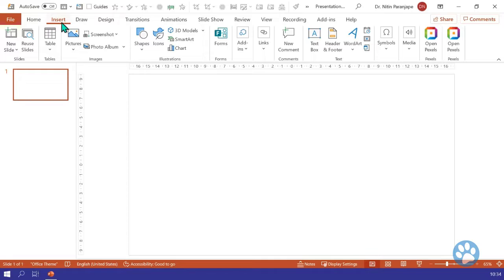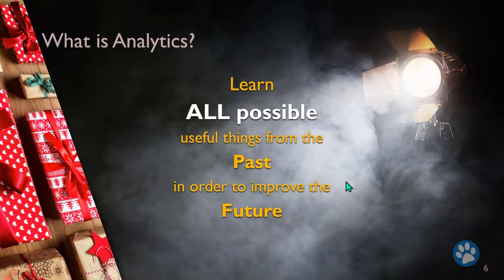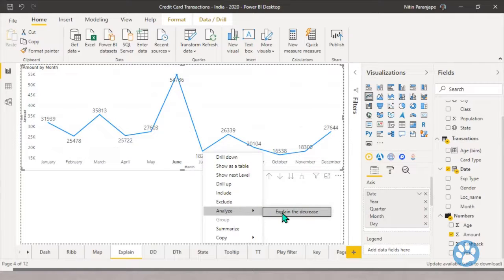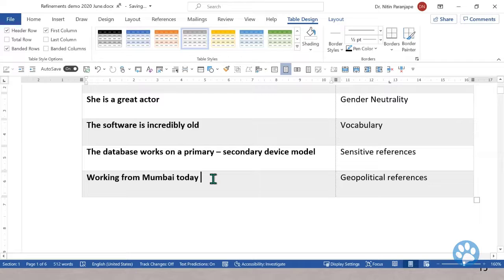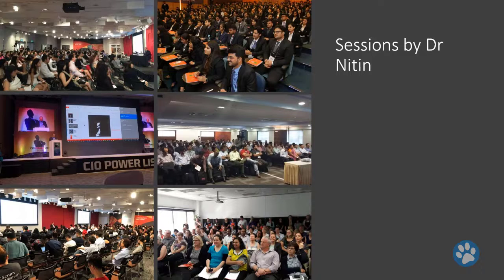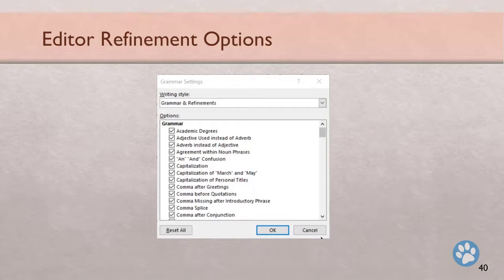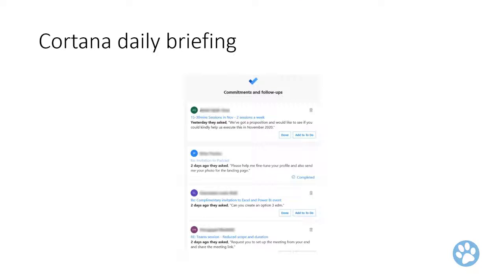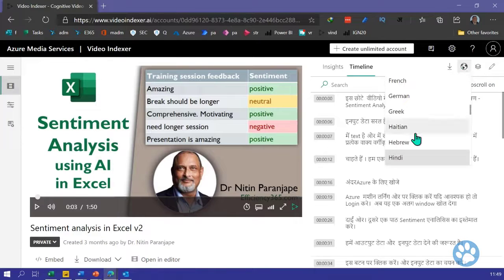Artificial Intelligence in Office 365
About Dr. Nitin Paranjape:
Gynecologist by qualification. Moved to IT 27 years back. Microsoft Most Valuable Professional for Office since 13 years. Coached over 320,000 professionals across 2000+ global companies. Sought after speaker. Humorous, sarcastic and motivating style of coaching. Customers refer to his sessions as an “eye opener” and a “magic show”.